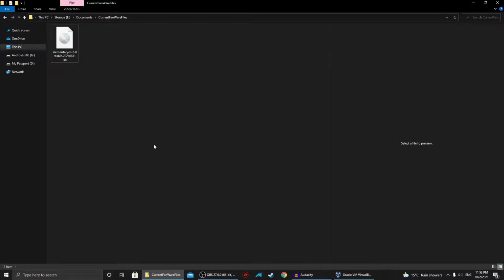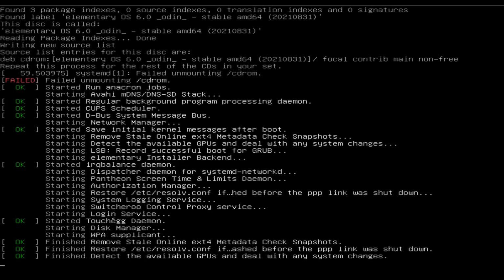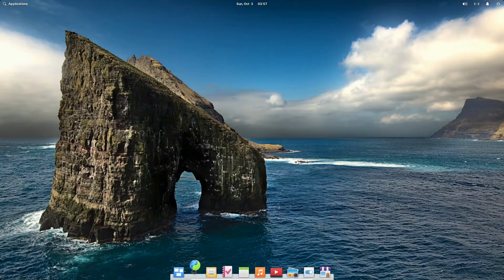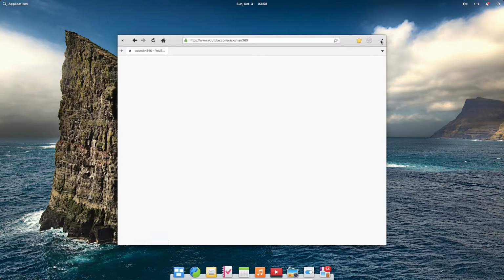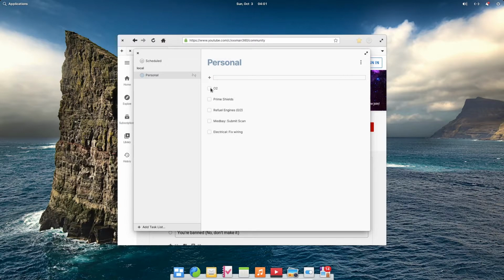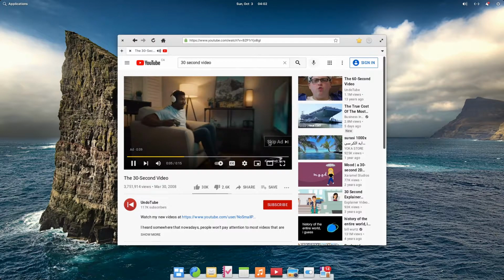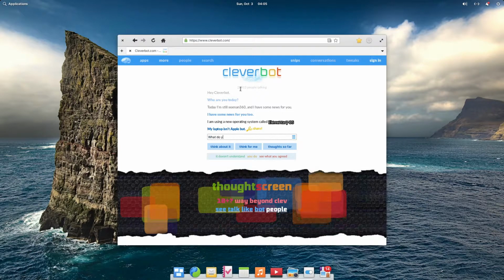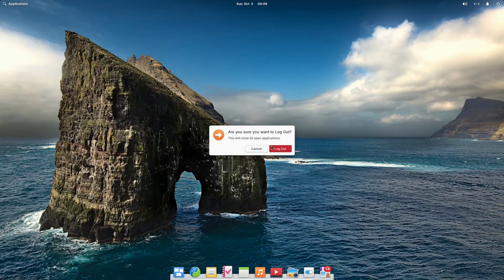Fanware Files: elementaryos-6.0-stable.20210831.iso (Episode 116)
Today in Fanware Files, we're trying out a Linux based operating system called Elementary OS! To me, it looks like a Mac OS and Ubuntu hybrid, but that's just me.